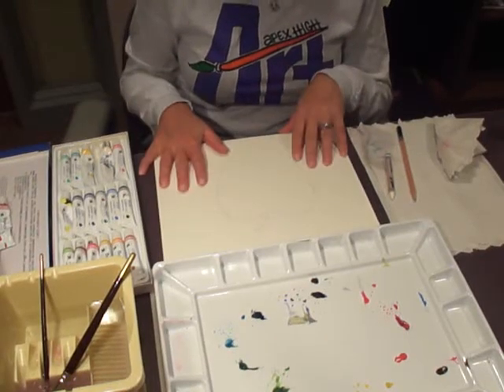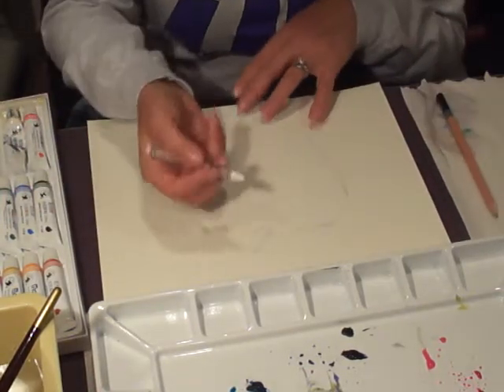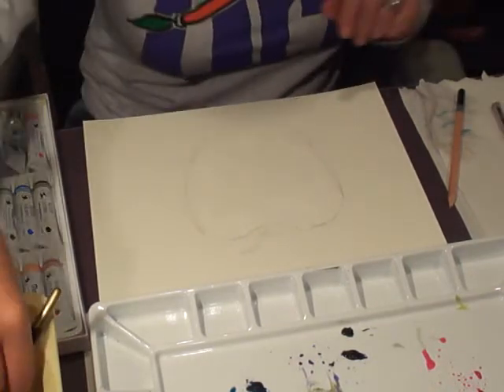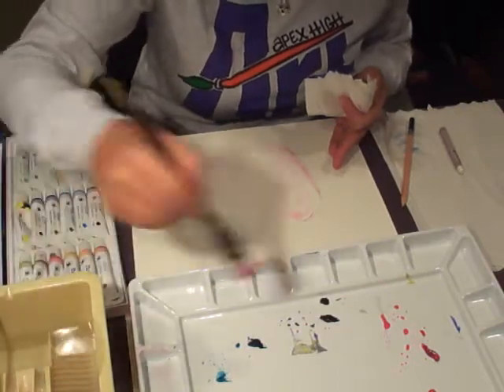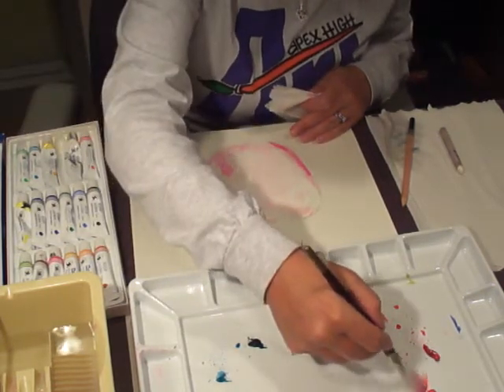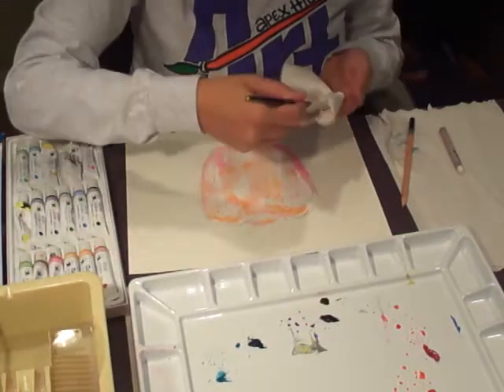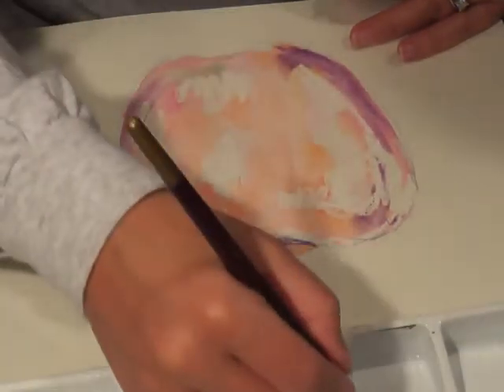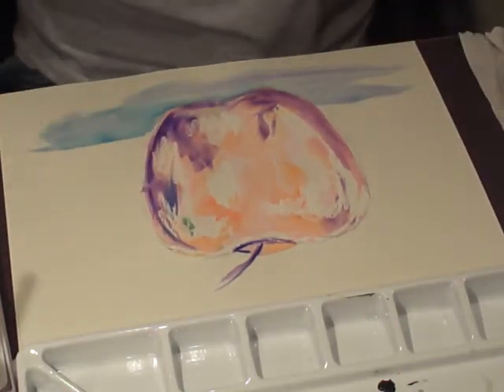Watercolor: Painting an Apple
After viewing the videos on the various techniques, you're going to want to put your watercolor knowledge to work. Here is a video that demonstrates this by painting an apple!